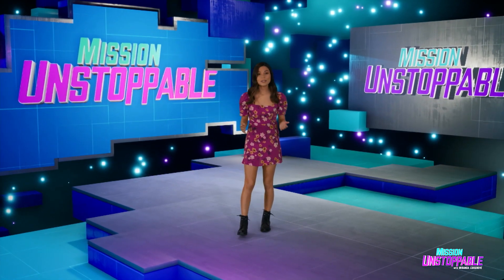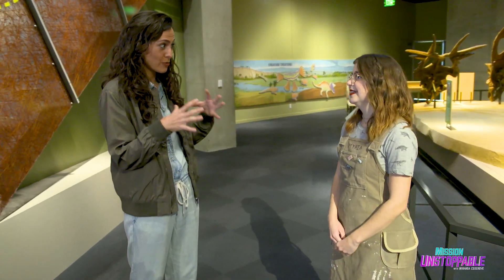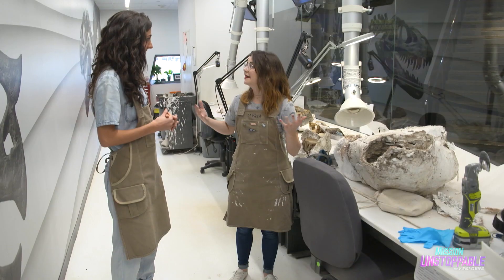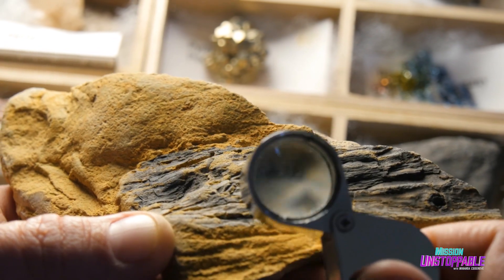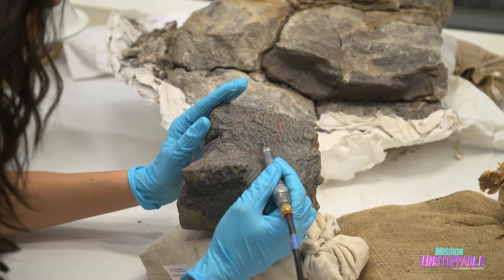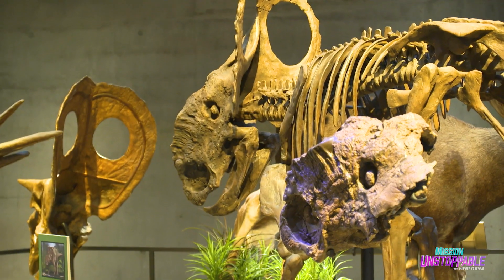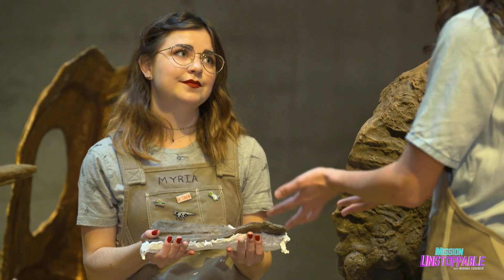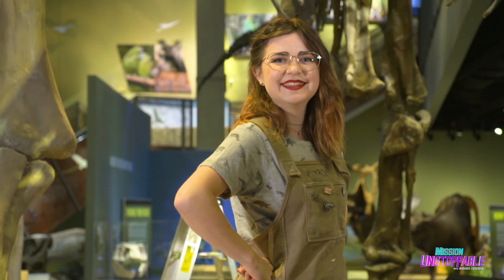They Uncovered A Fossil!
The coolest bones are definitely Dinosaur Bones. Paleontologist and Fossil Preparator Myria Perez and correspondent Erica Hernandez prepare a Pachyrhinosaurus fossil!